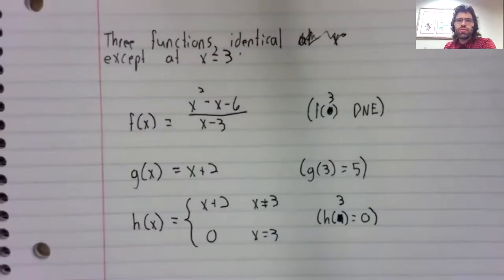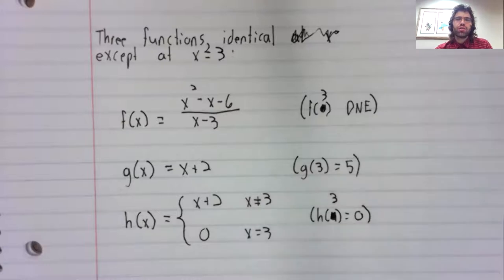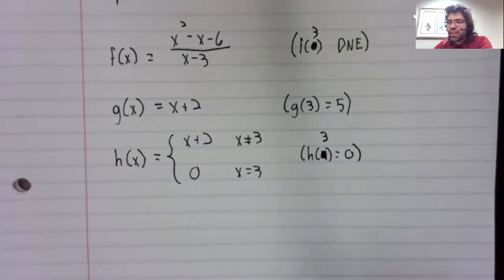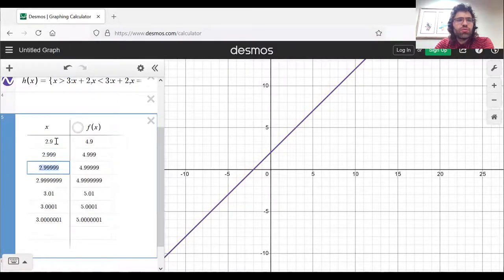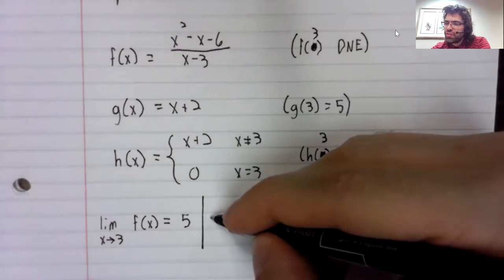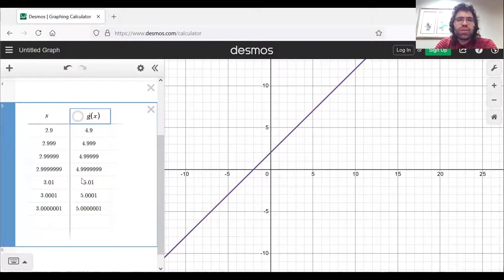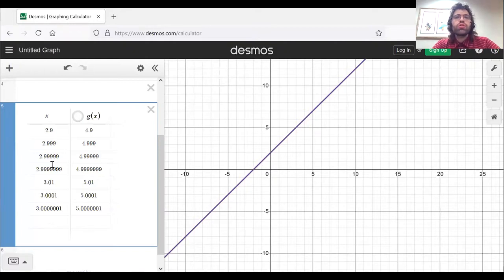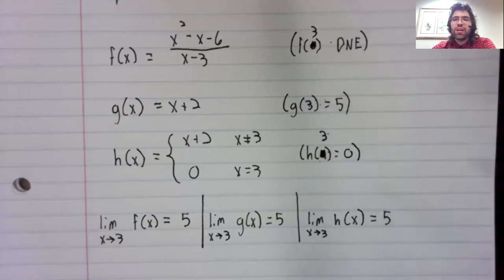C1, Section 2 2, Limit does not depend on c